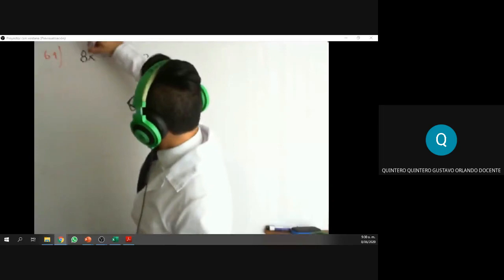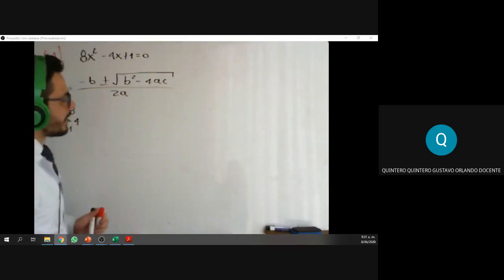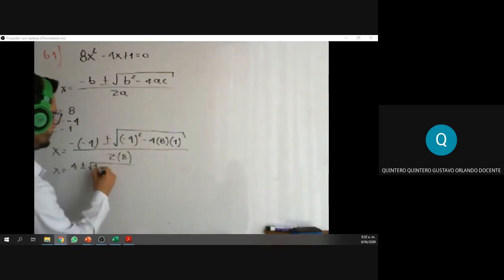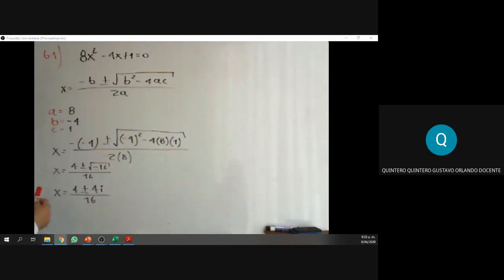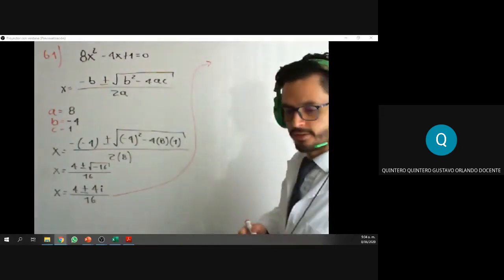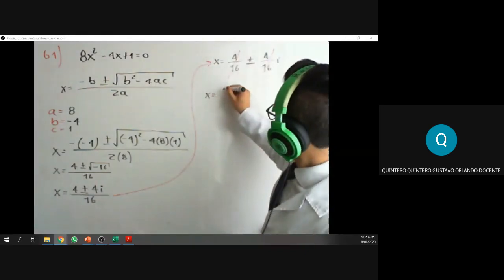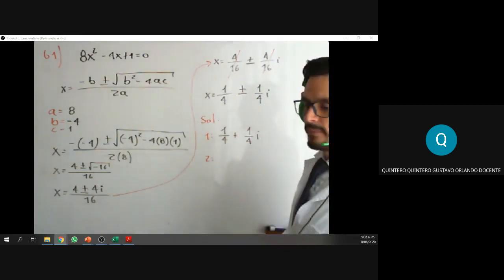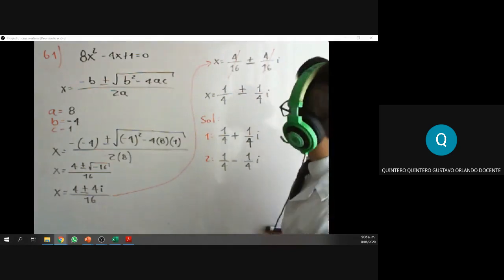Math 9c 2020-06-08 parte 2